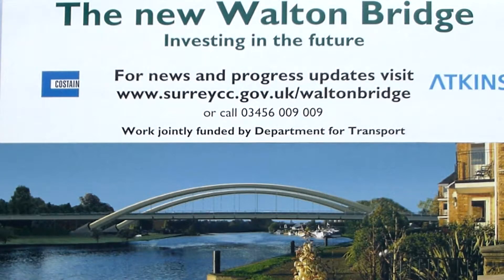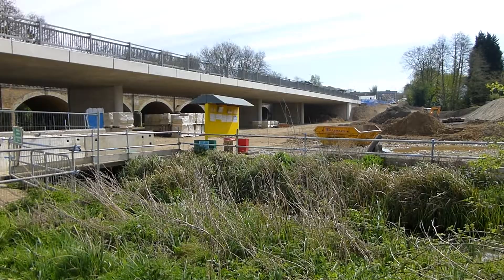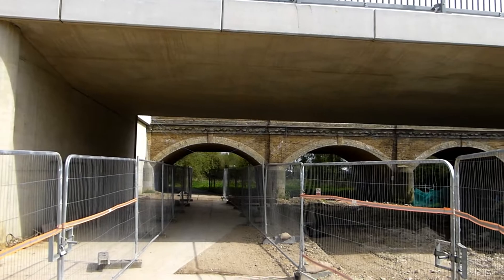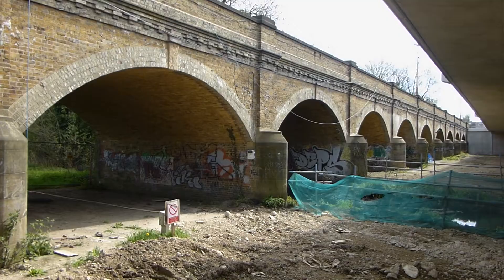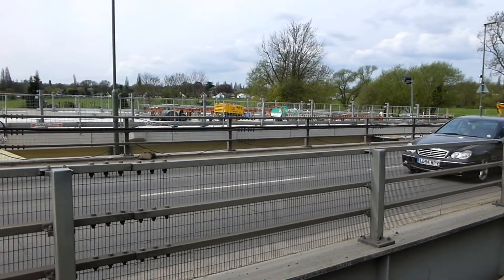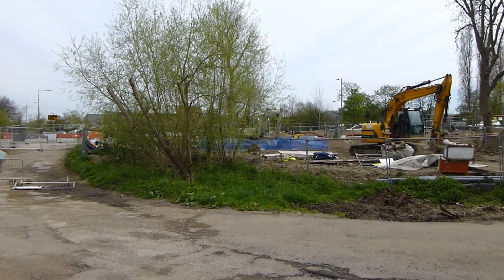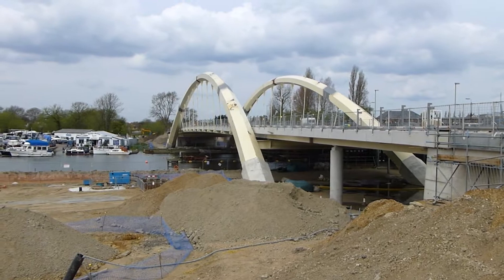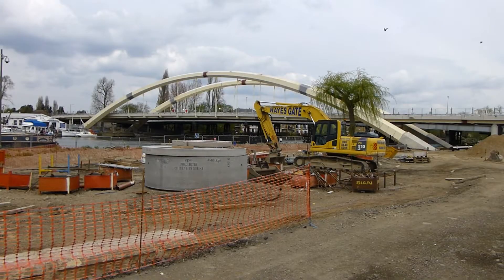Walton Bridge 28Apr2013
Filmed using a Lumix TZ30 pocket camera in full HD 1080p, and edited in Sony Vegas Pro v12